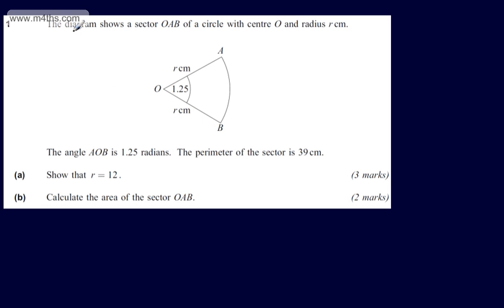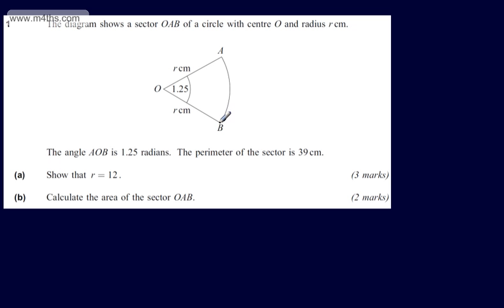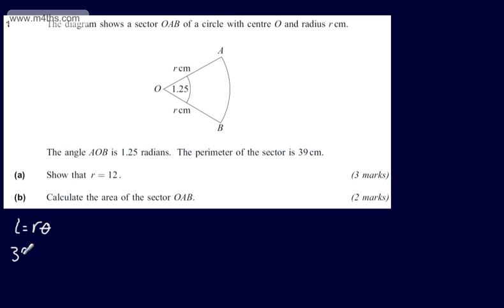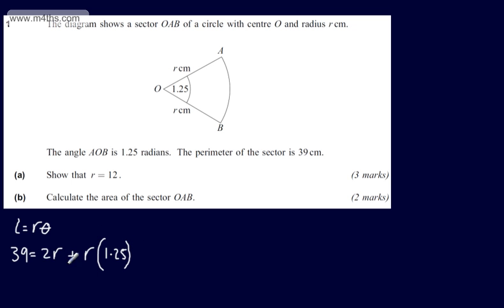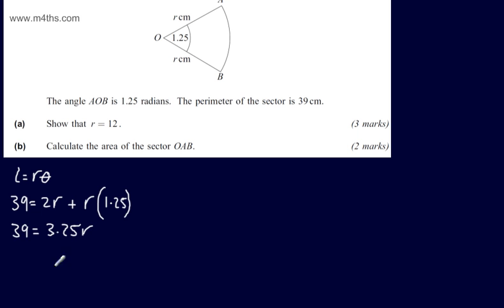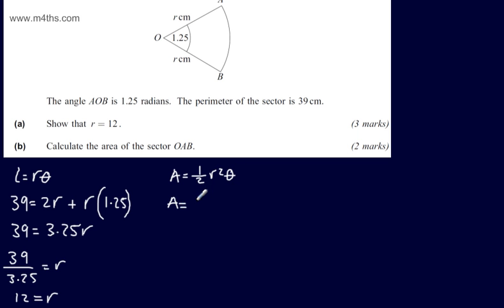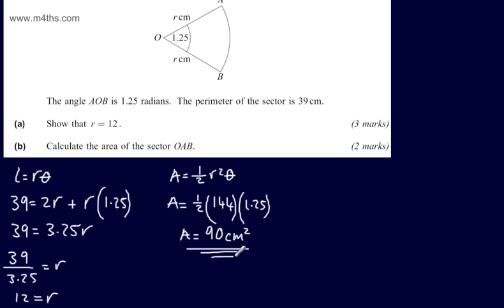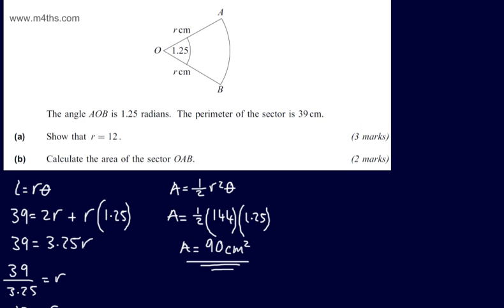q1 AQA Core 2 C2 January 2013 quick answers AS maths A Level MPC2 past paper exam